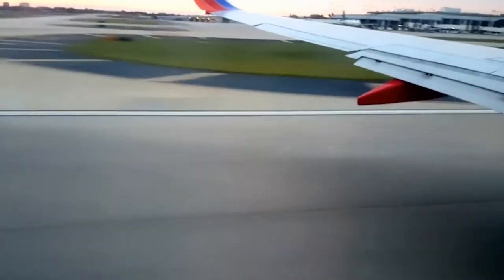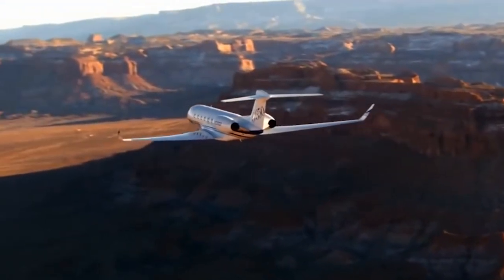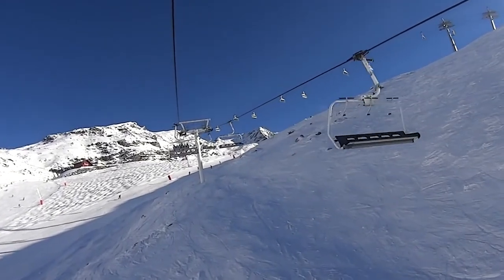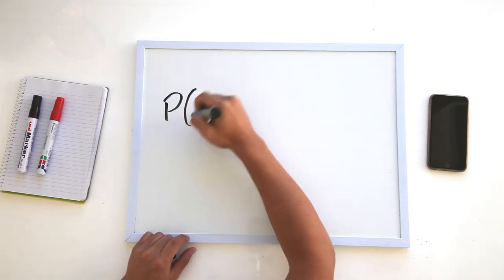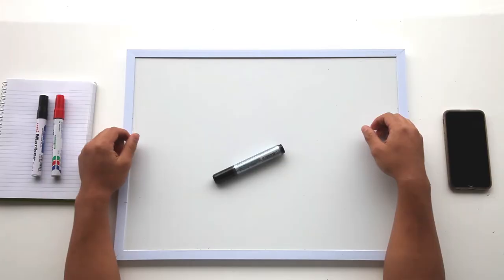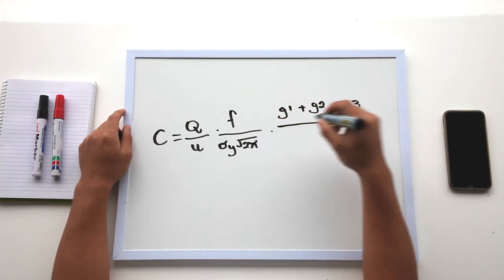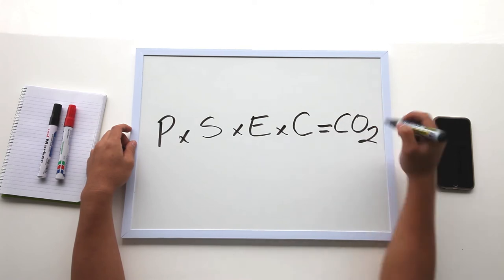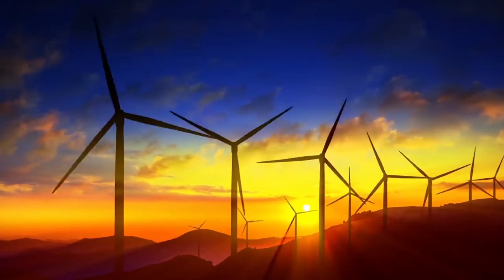Our World Needs Maths Senior Group 1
Hello
Frederick Irwin Anglican School
"Our World Needs Maths" Protected by CyberHound